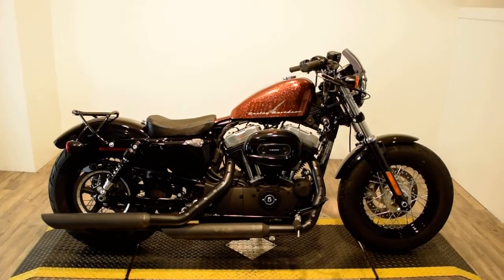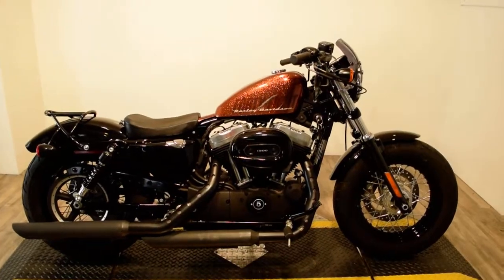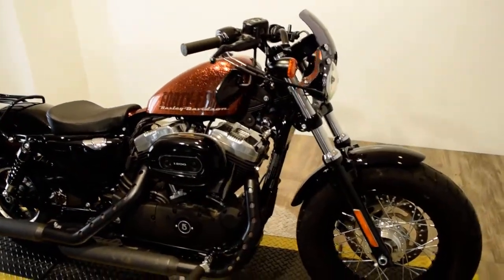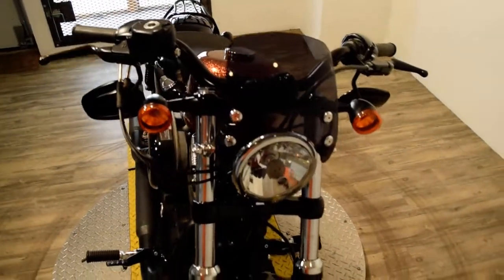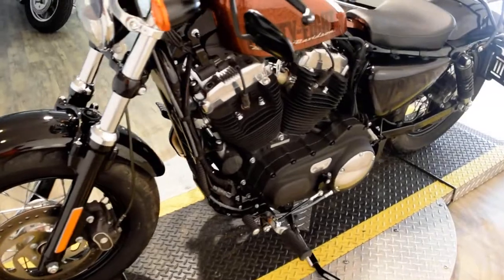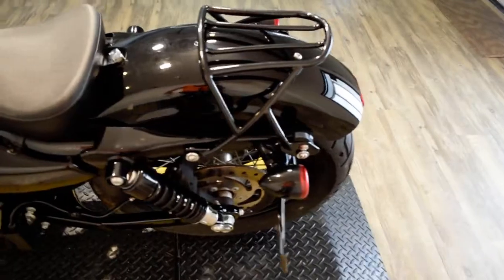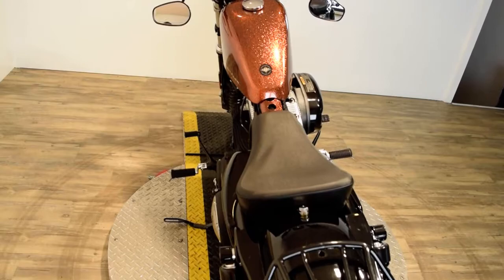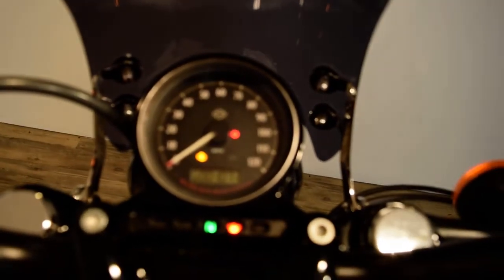14 Harley XL1200 Forty Eight Sportster Used motorcycles for sale at Monster Powersport, Wauconda, IL